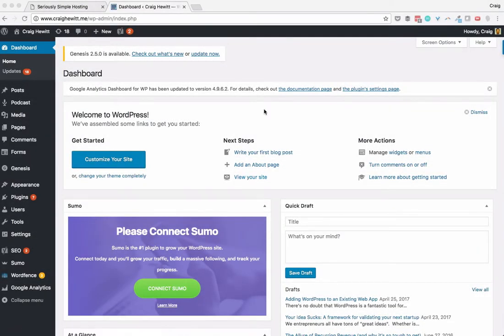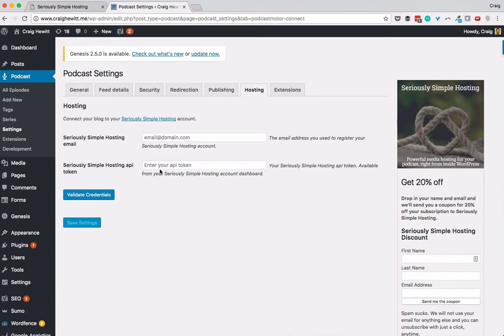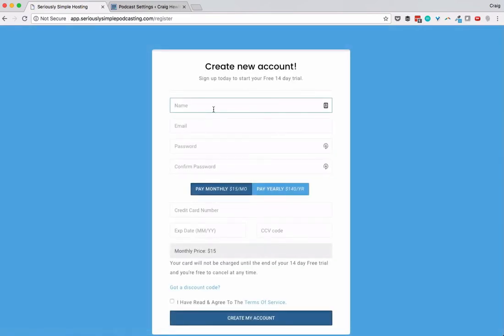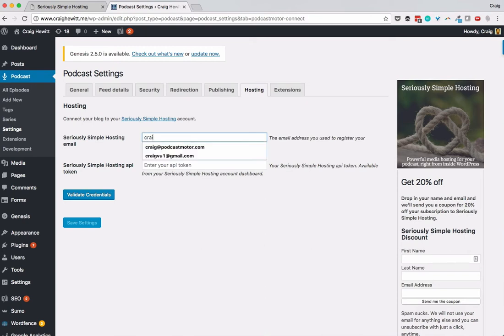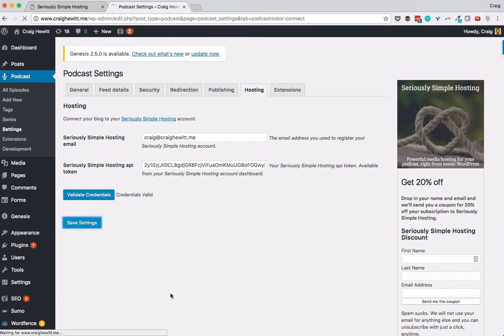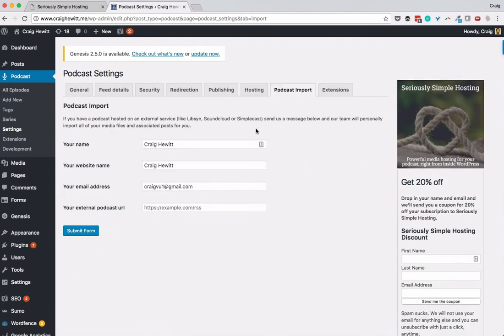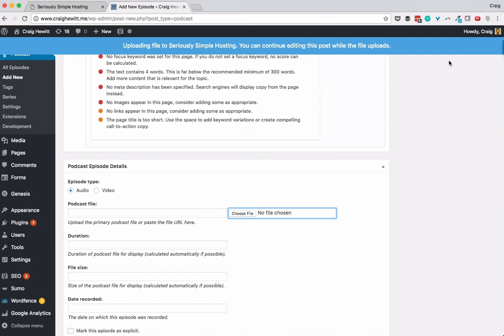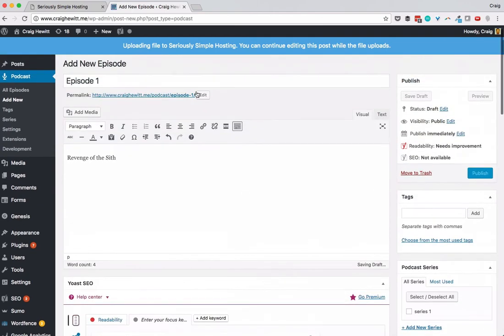Seriously Simple Podcasting Hosting Setup Demo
- This is the easiest way to create and manage your podcast in WordPress.

Learn how to connect your WordPress site with a dedicated media hosting platform through the Seriously Simple Podcasting plugin and the integration of Seriously Simple Hosting.